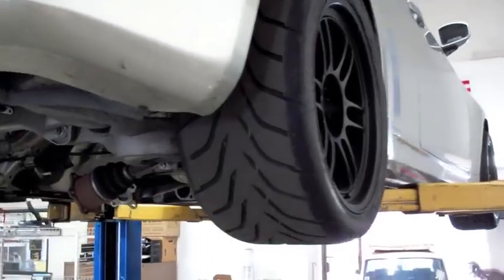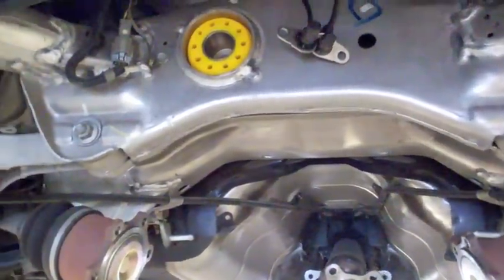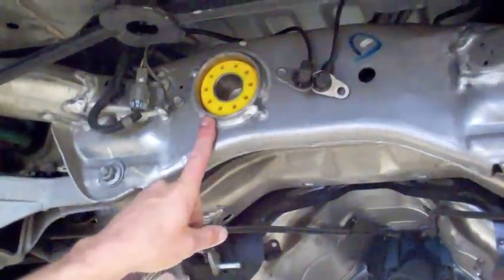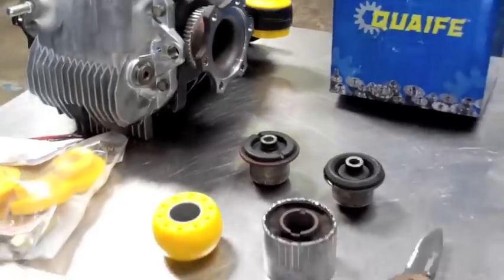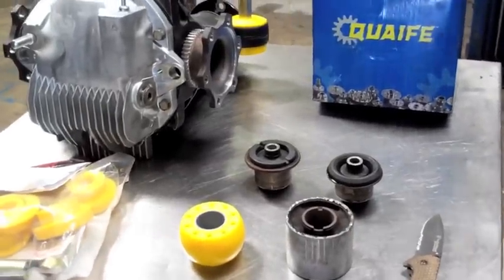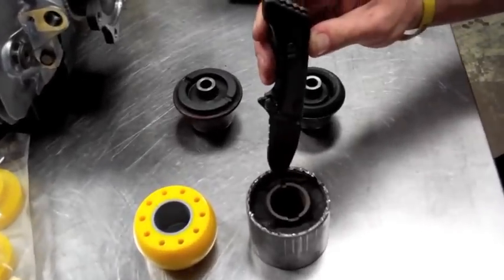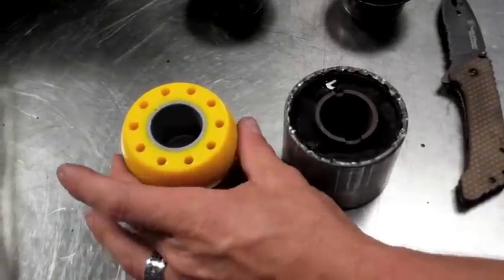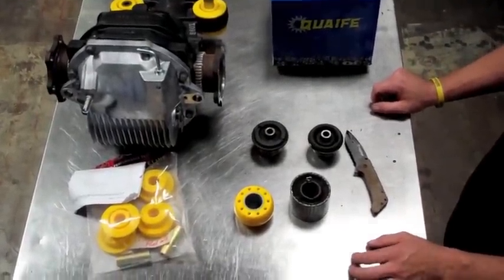Project Import: Nissan 350Z/370Z and Infiniti G35/G37 bad differential bushing replacement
It is an extremely common issue that the OEM rear differential bushing can fail after only 20K miles. The OEM bushing is a liquid filled bushing that wears down quickly, especially on manual vehicles. Don't take it to the dealer and have them try to replace the complete rear subframe. This WHITELINE product replaces the OEM installed components with longer lasting urethane replacements. Taking a look at Whiteline differential bushings for 03-08 G35/350Z part # KDT911.